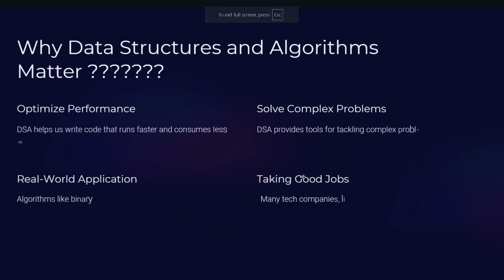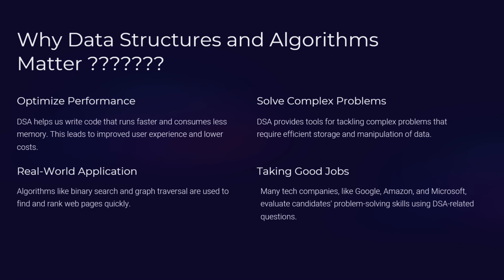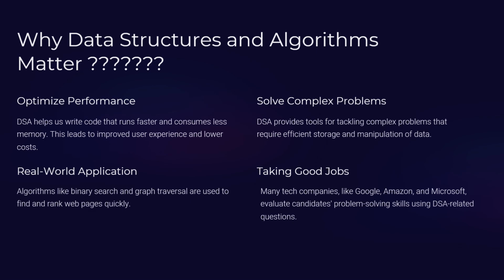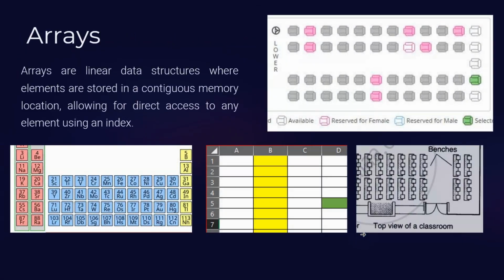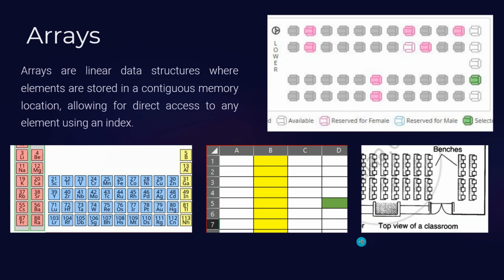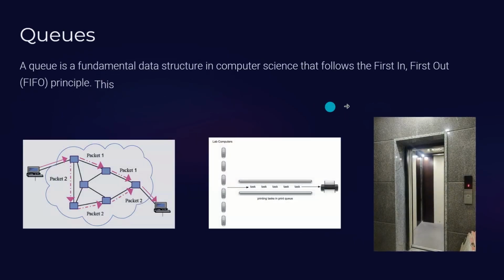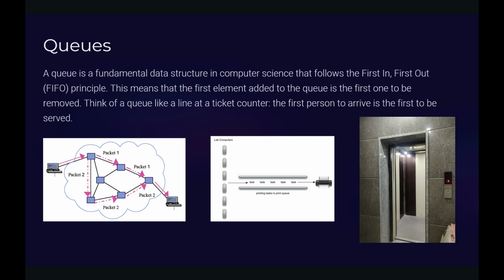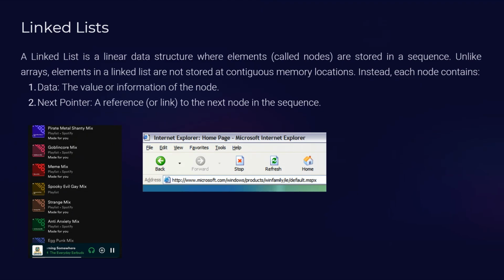Introduction to DSA with basic terminologies.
YouTube Video Description:

🌟 Introduction to Data Structures and Algorithms (DSA) 🌟
Are you ready to dive into the world of programming? In this video, we introduce the fundamentals of Data Structures and Algorithms (DSA), the building blocks for solving complex coding problems and enhancing your programming efficiency.

🛠️ What You'll Learn:
1️⃣ Arrays - Understand the basics of storing and accessing data sequentially.
2️⃣ Stacks - Learn about this LIFO (Last In, First Out) data structure and its applications.
3️⃣ Linked Lists - Discover how elements are connected dynamically and efficiently.
4️⃣ Queues - Explore this FIFO (First In, First Out) data structure for managing processes.
5️⃣ Trees - Grasp the hierarchical data structure and its use cases in searching and sorting.
6️⃣ Graphs - Get an introduction to nodes and edges and how to model real-world relationships.

📚 Whether you're a beginner or looking to strengthen your fundamentals, this video is the perfect starting point for your DSA journey.

💻 Why Learn DSA?
Mastering DSA helps in cracking coding interviews, solving real-world problems, and building optimized software solutions.